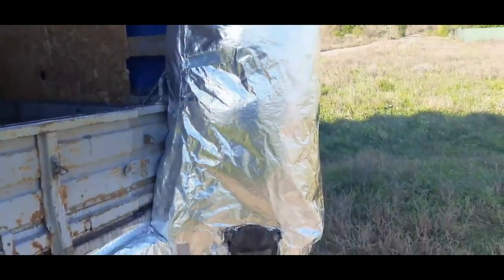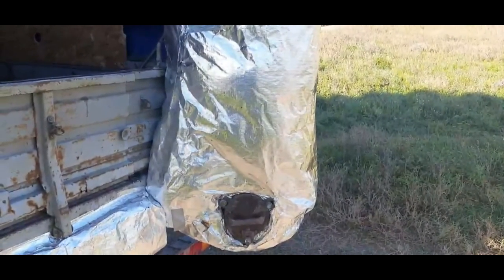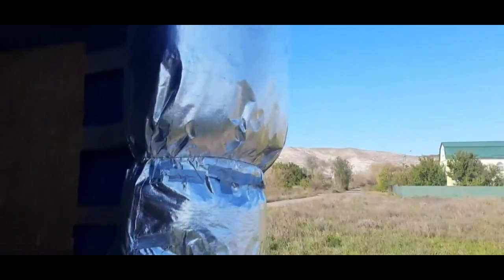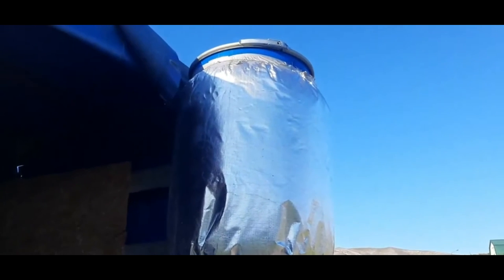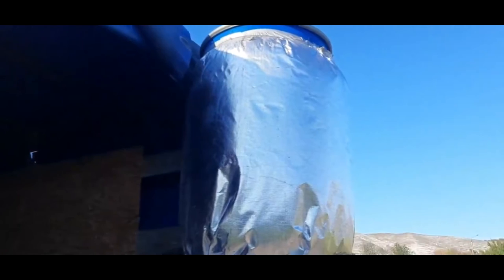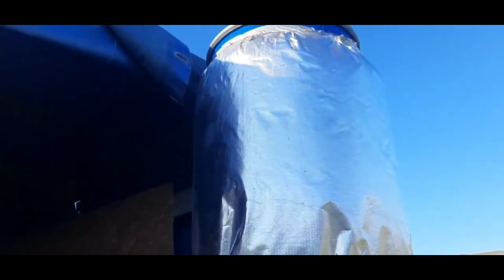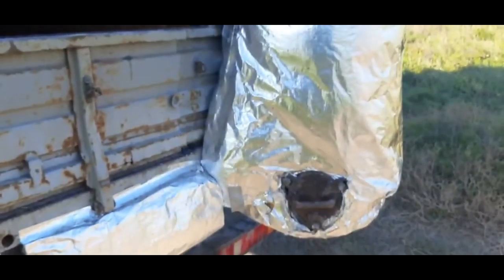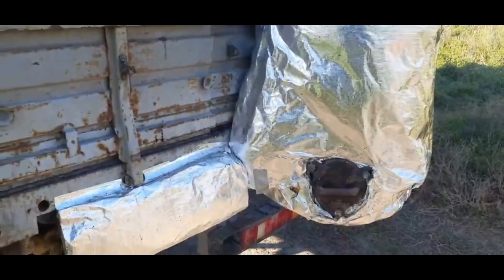A low-tar gasifier made according to my design (owner's opinion)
In this video you will see a gasifier, built according to my sketches, aimed to operate at a cargo minivan. The old gasifier for this minivan was a custom-built one. It tarred a lot and didn’t allow the engine to develop sufficient power.

The main thing for me is that my theory and what I read every day have been practically confirmed. And I'm not the only one. There is nothing more practical than a good theory. As you may have noticed, I post new videos about gasifier theory on my channel every day. I spend 7 days a week, 8-12 hours every day in front of the monitor because a professional should only dwell deeply and seriously on one topic.

The principles on which the low-tar gas generator is built.

Gengaz.net
Gazogen.ru
tariff.gazogen.ru